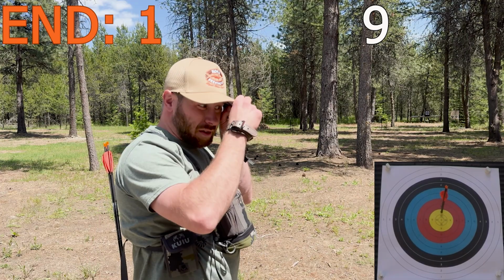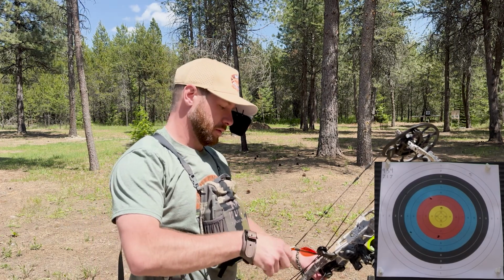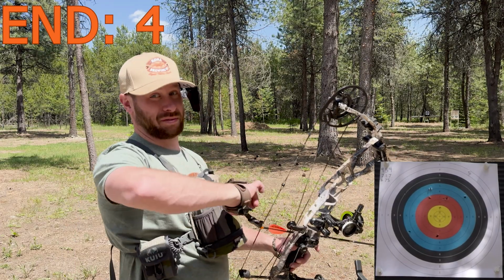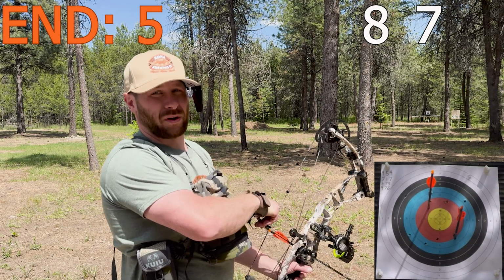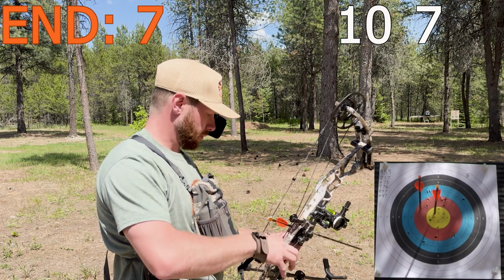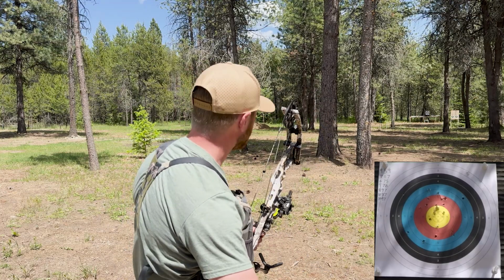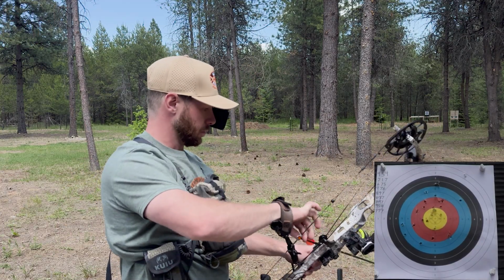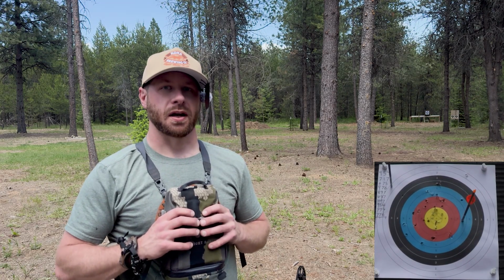Shooting for a new PR - 60 Yards (June - attempt #1)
Slow start...can I still break my PR? Vegas style scoring at 60 yards. Shooting to break 224 points at 10 ends. This session was a lesson on not letting myself feel defeated early on when things were not going my way.